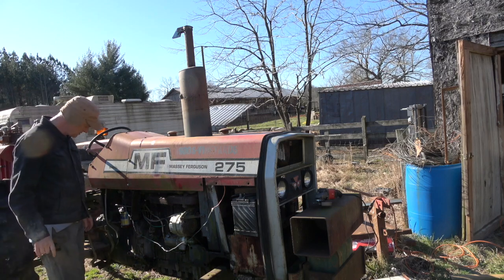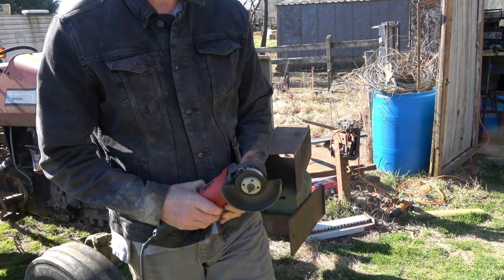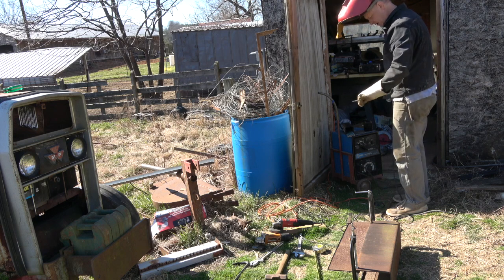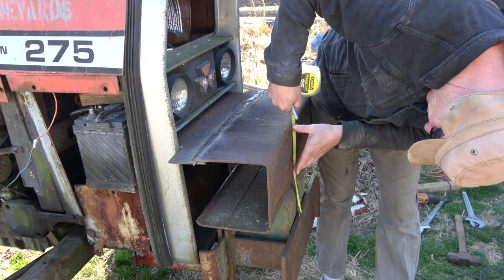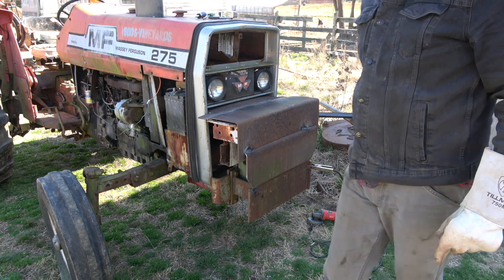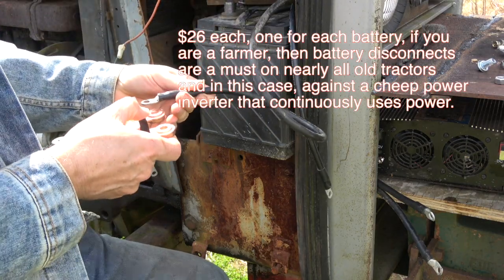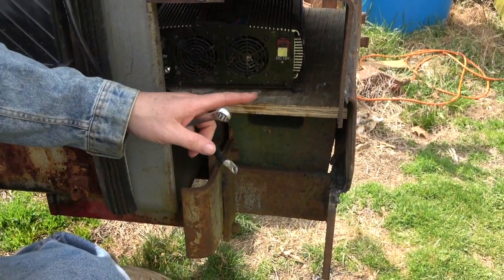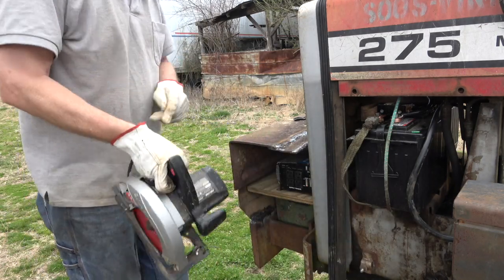Power inverter on tractor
Run power tools from your farm tractor.  It won't keep a fridge or chest freezer going for long, use 48 volt or better for power backup.